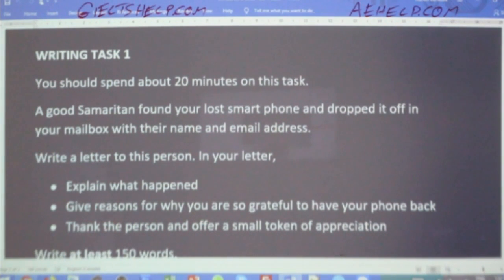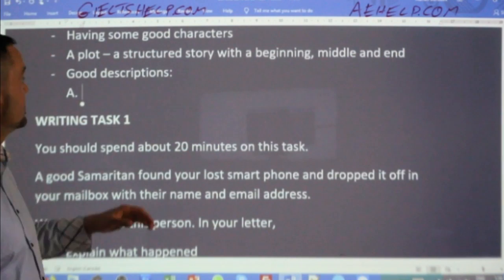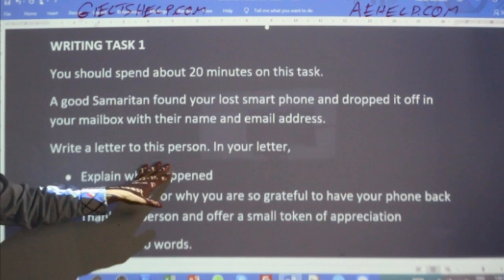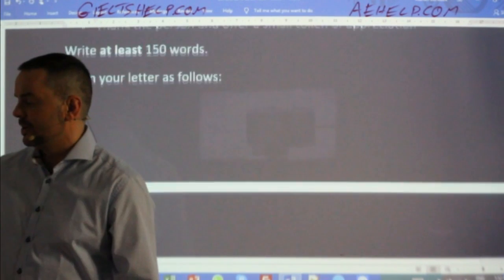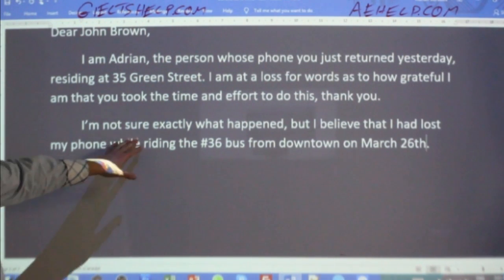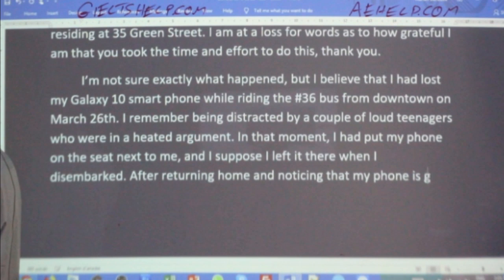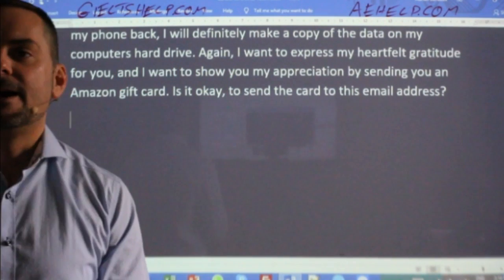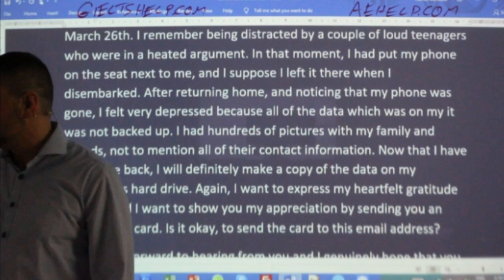IELTS Live Class - Task 1 Letter - Example and Tips for Band 9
IELTS live class materials are coming from our websites, Academic and General Happy learning!

Write a letter to this person. In your letter,
• Explain what happened
• Give reasons for why you are so grateful to have your phone back
• Thank the person and offer a small token of appreciation
Begin your letter as follows:
Dear…,

This video explains what is task 1. It teaches important basics for IELTS task 1 writing: effective letter writing, email and writing structure. This video is writing strategies in a series that teaches the steps necessary to achieve a high score, between 7 to 9 on the IETLS task one writing question. Task 1 strategies focus on understanding the question, planning and structure with working example. This series will teach you the strategies that will help you to reach success on this question in the 20-minute time limit. It is worth 1/3 of the writing mark. Follow the instructions carefully and make sure to practice. It is important to try different types of question for the task 1, so you can think quickly and logically. Enjoy. @gielts